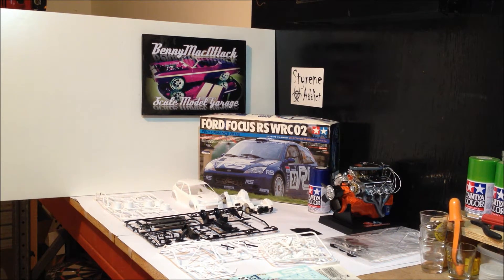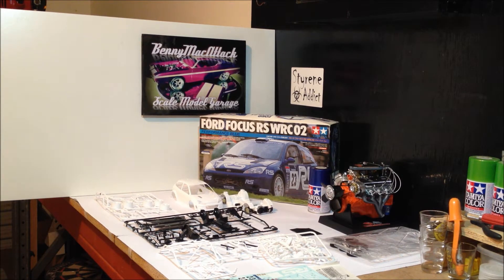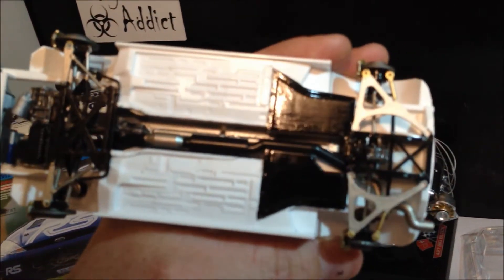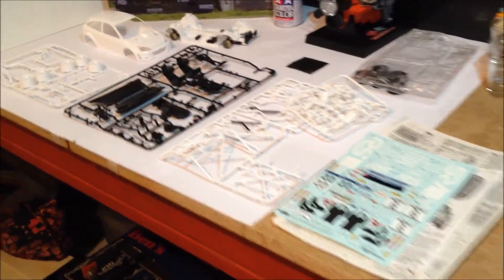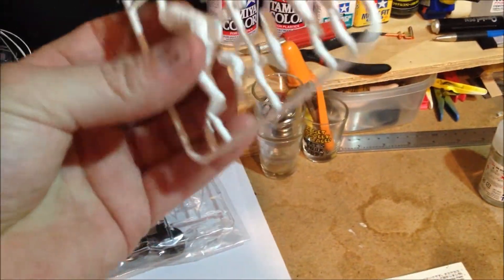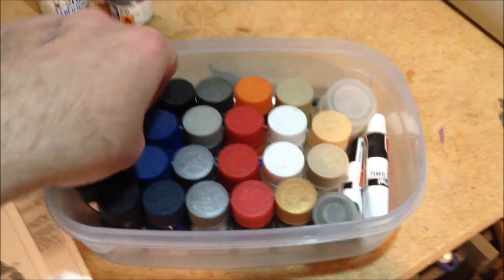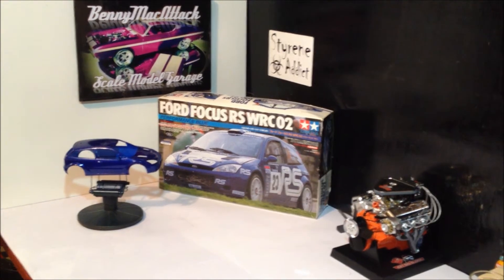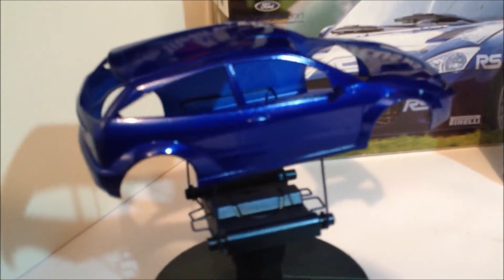Ford Focus RS WRC 02 kit - Scale Model Garage Update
Helping out a mate. Quick look at the kit and paint job.

Music Used.